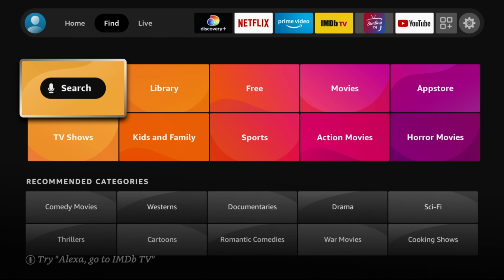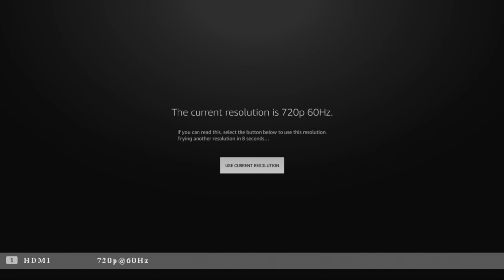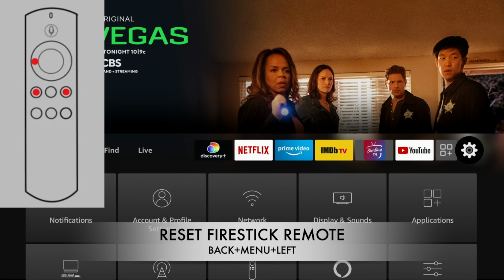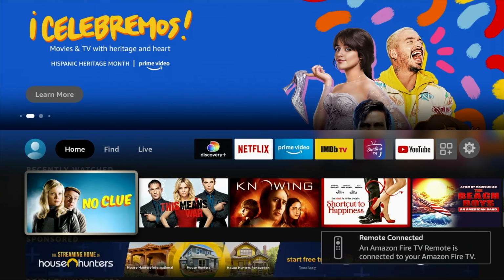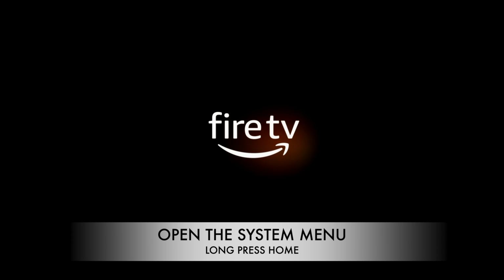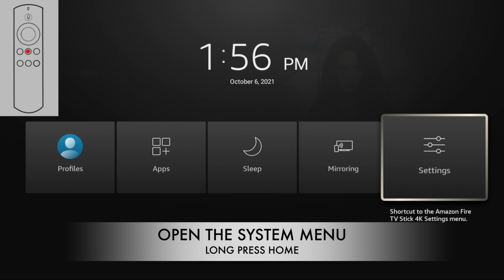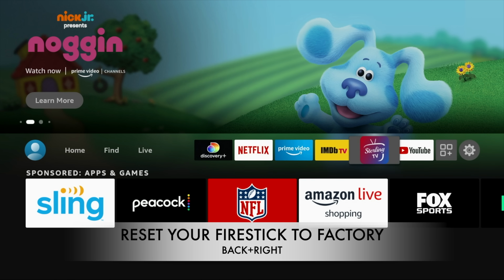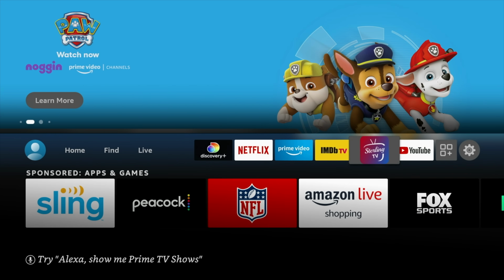🔆 SECRET FIRE TV STICK CODES 🔆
Timeline:
0:44 - Adjust Display Resolution
2:18 - Reset Firestick Remote
3:20 - Connect Firestick Remote
3:58 - Restart Your Firestick
4:56 - Open System Menu
5:51 - Reset to Factory Settings